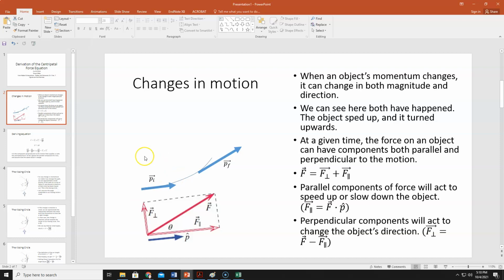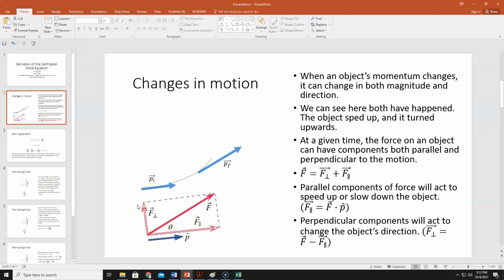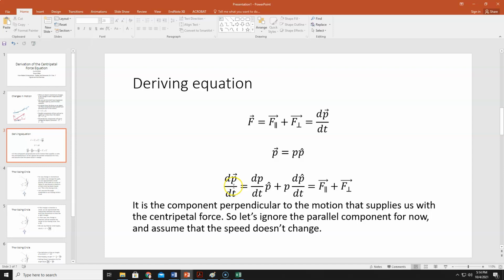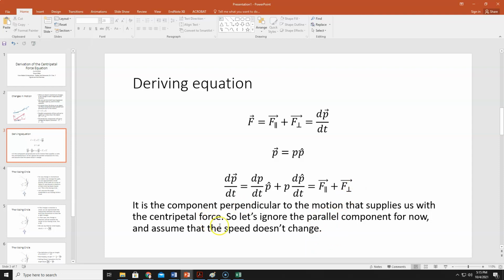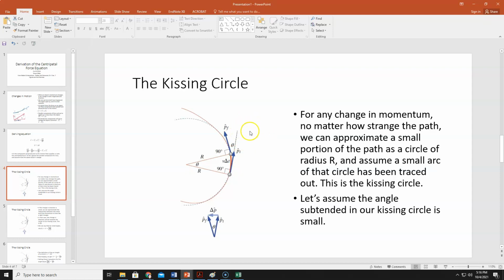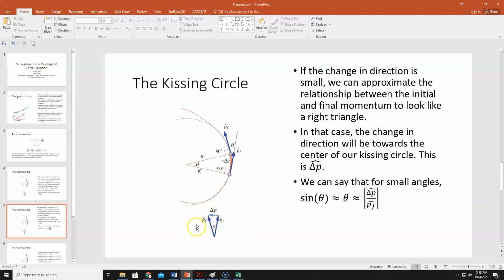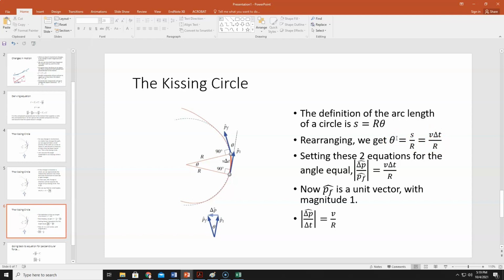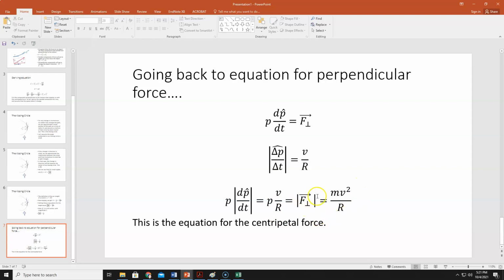Centripetal force derivation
In this video, I derive the equation for the magnitude of the centripetal force.